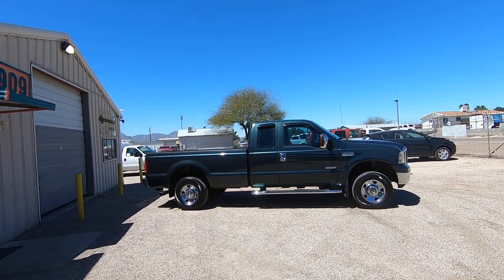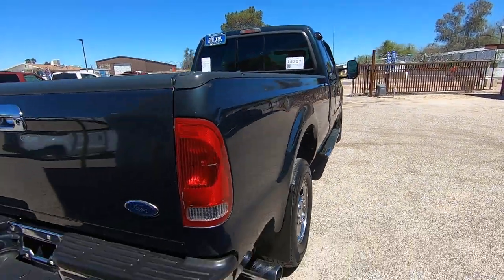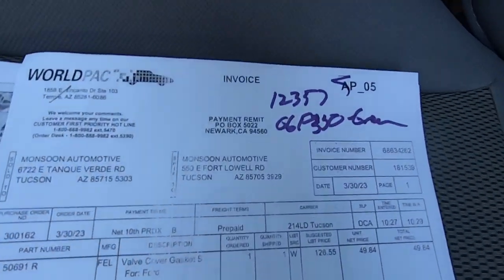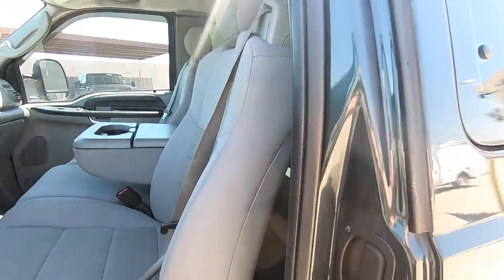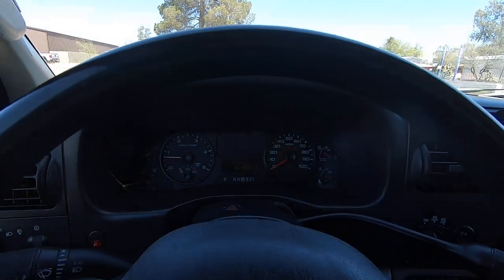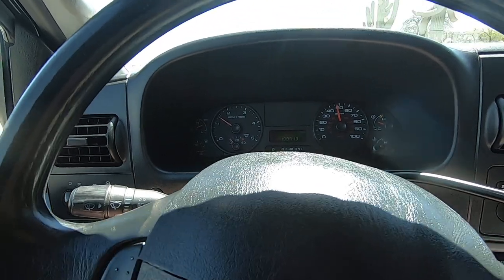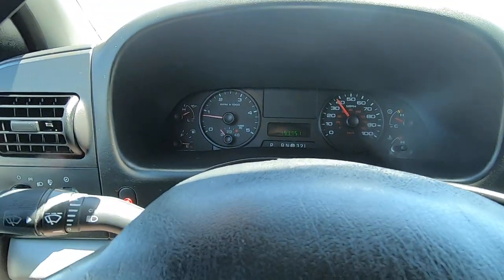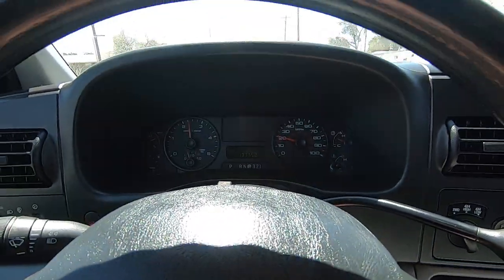2006 Ford F250 4x4 Diesel for sale at Crosscut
Learn all about this good running but ugly 06 F250 at